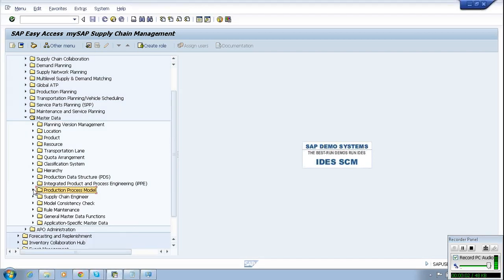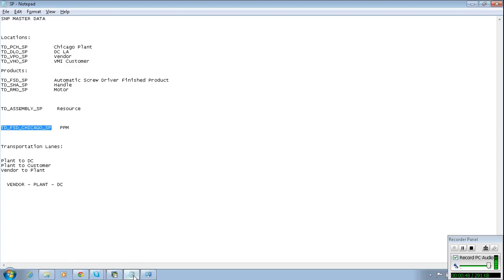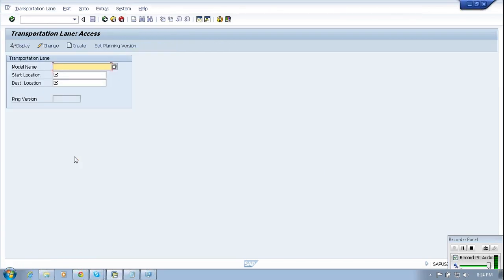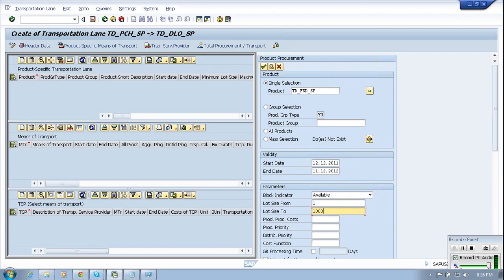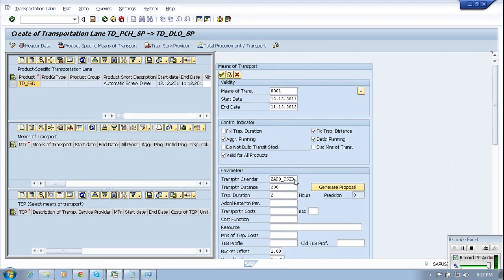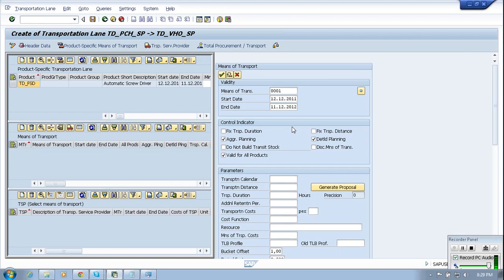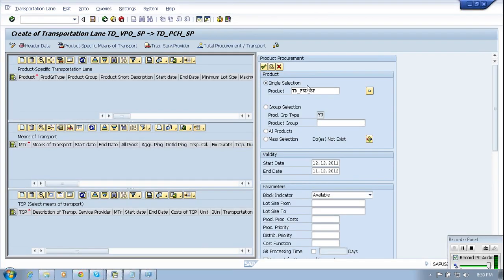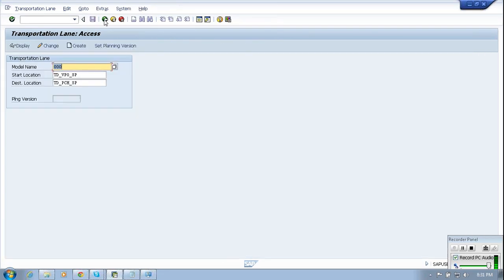APO - Tansportation Lane - 27